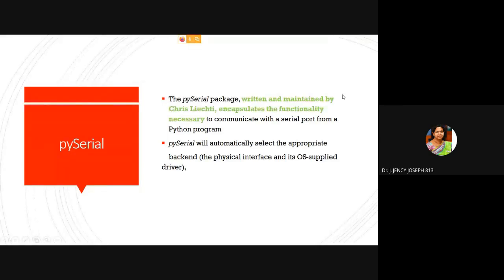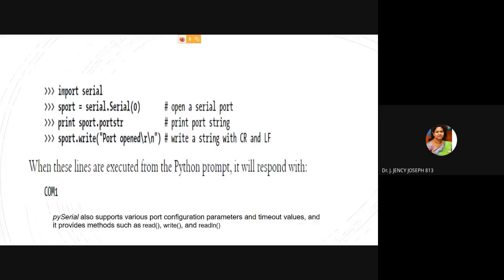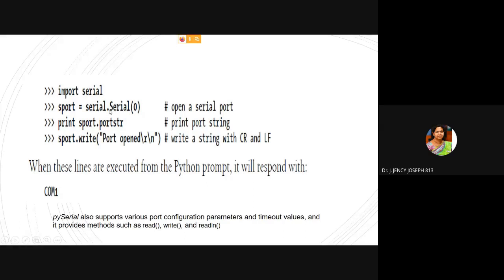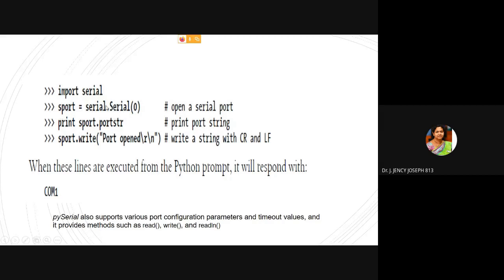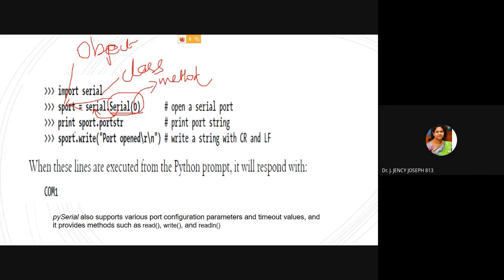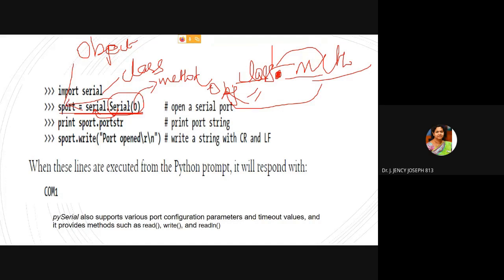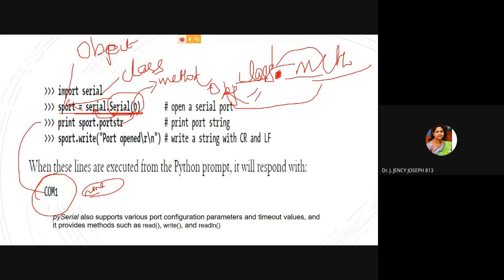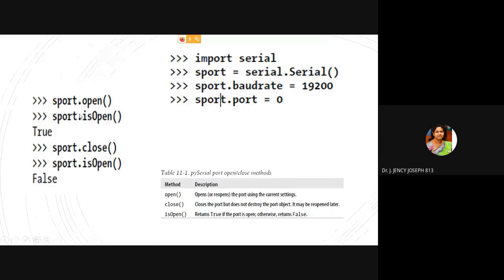pySerial 2020 11 15 at 22 33 GMT 8 online video cutter com